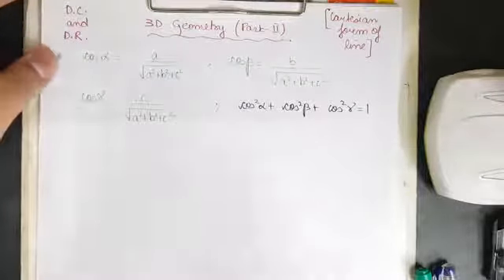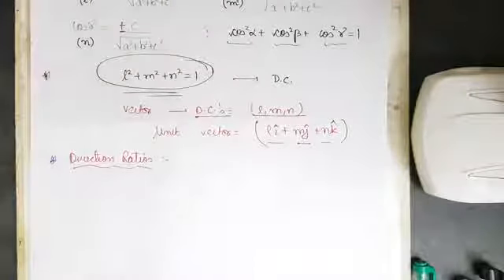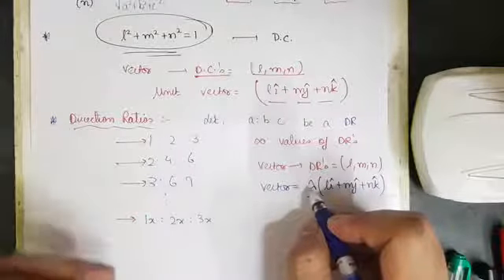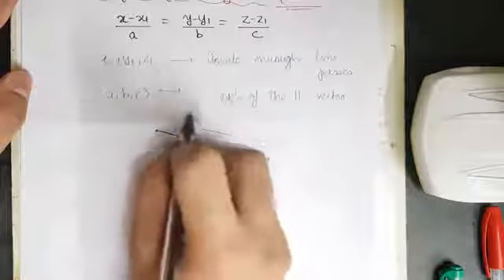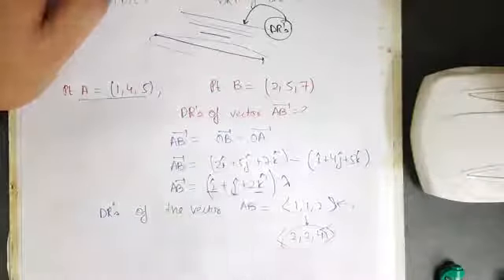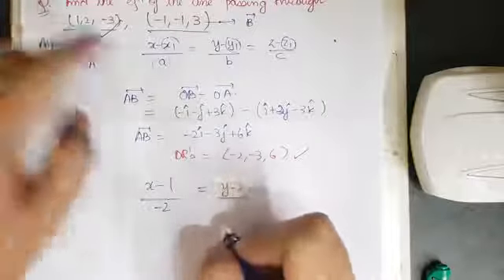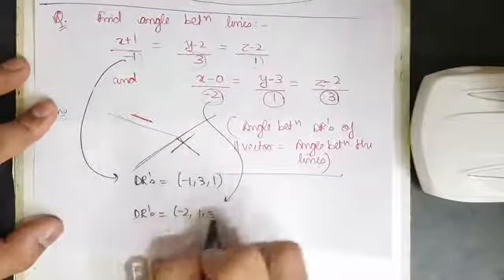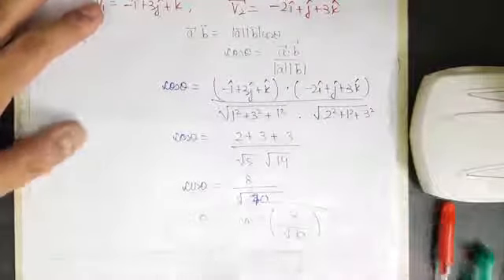3-D L-2 Crash Course believe academy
Presenting 3-d math crash course believe academy